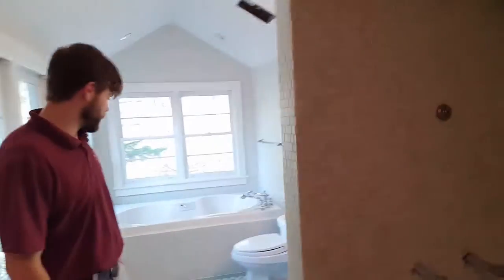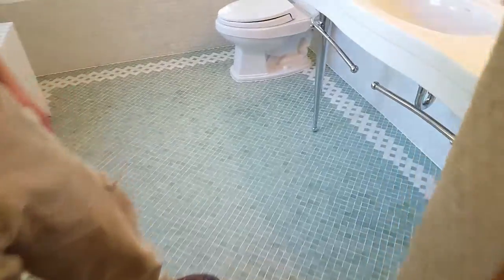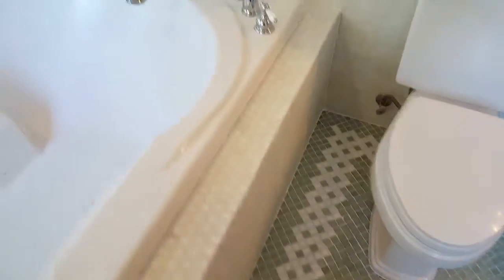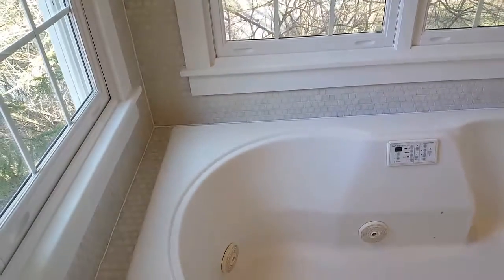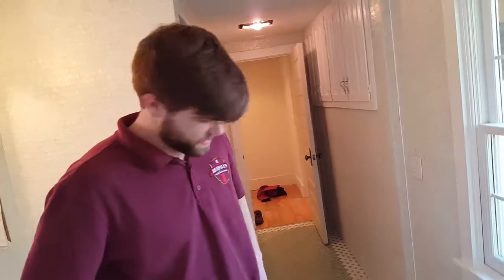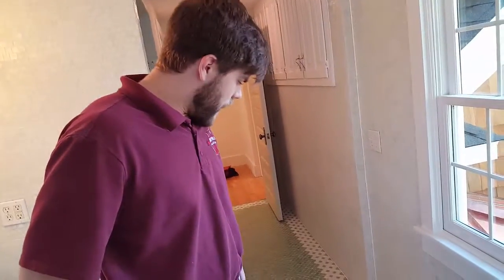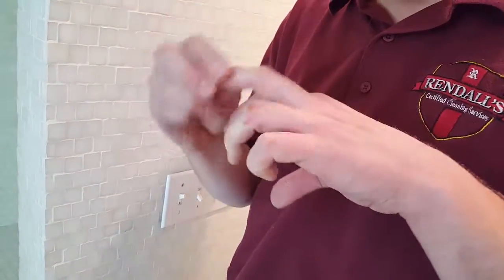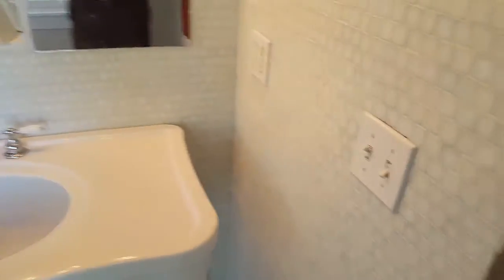Tile cleaning and color seal - Justin's thoughts - Rendall's Cleaning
Justin talks about our recent tile restoration project.